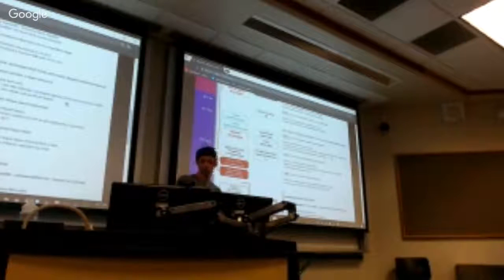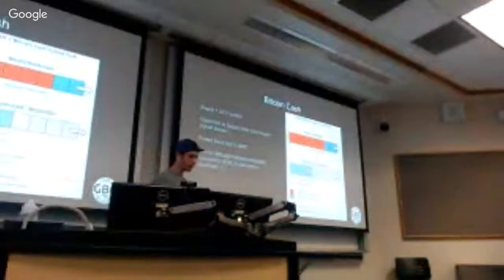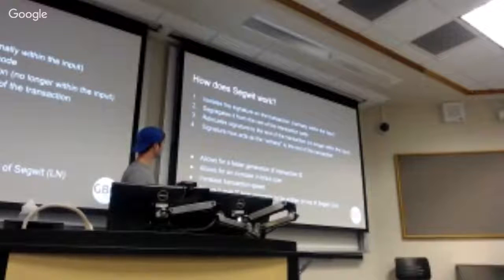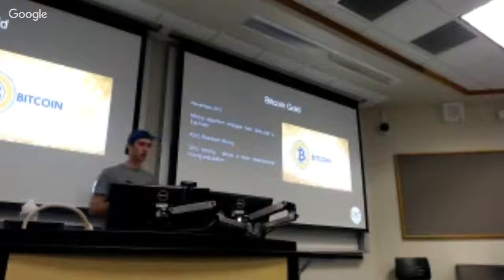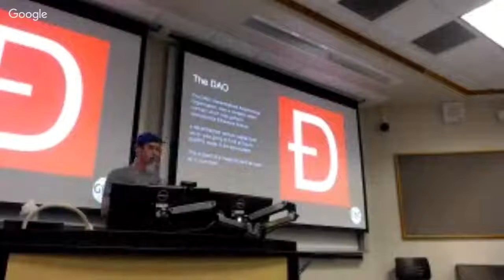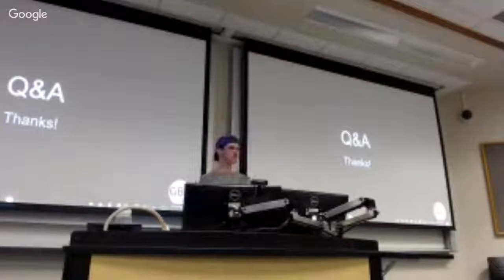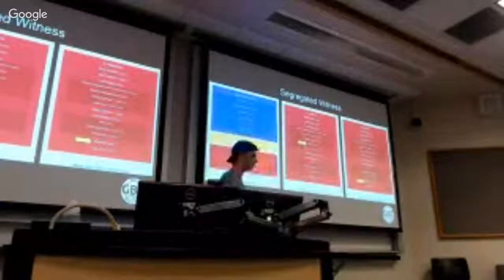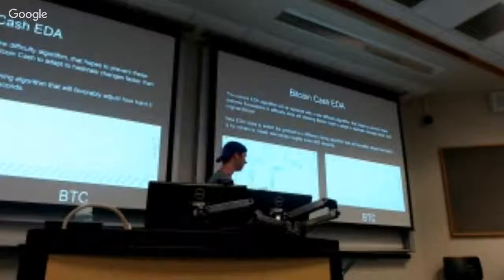GBC - What are Forks?